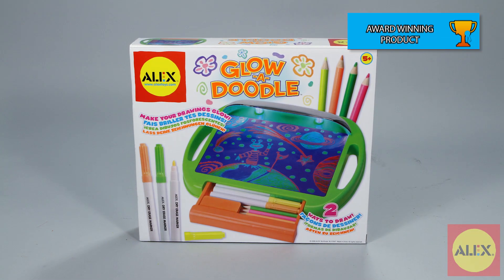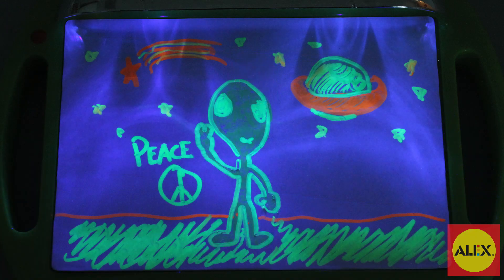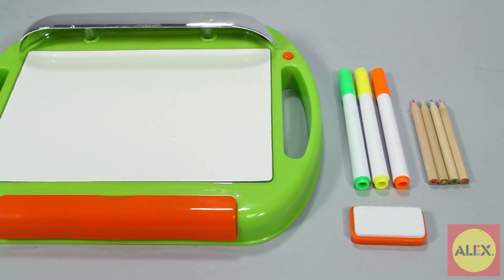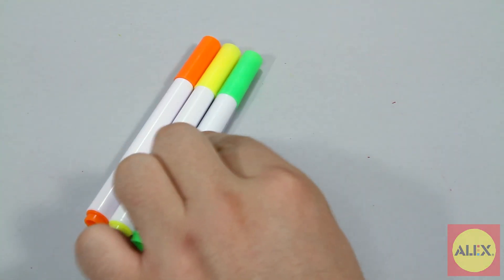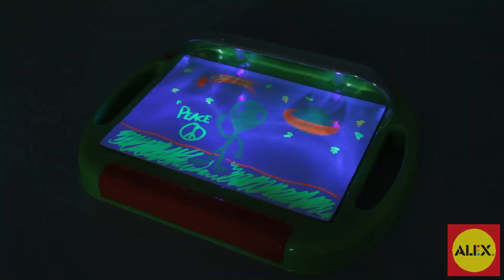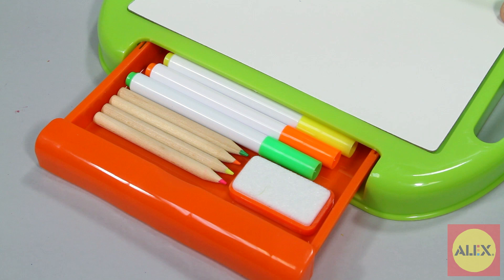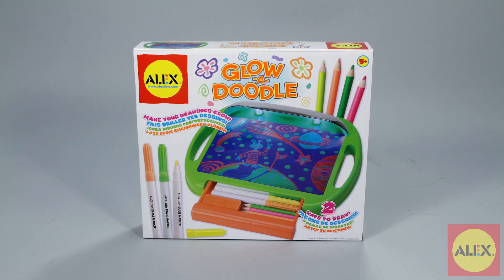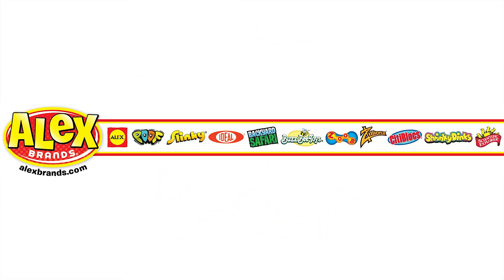ALEX Toys Glow A Doodle 30X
Turn off the lights and turn on the fun with Glow a Doodle from Alex Toys!